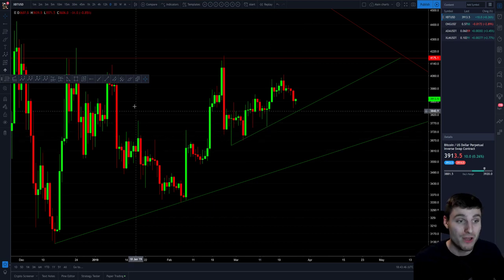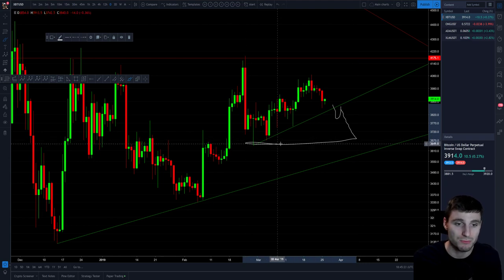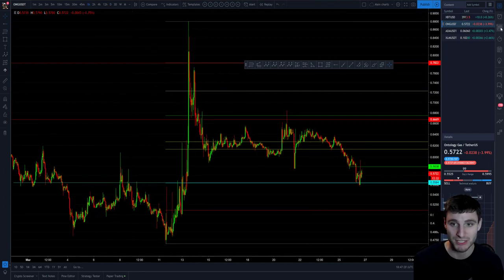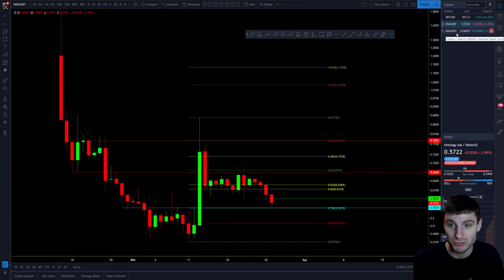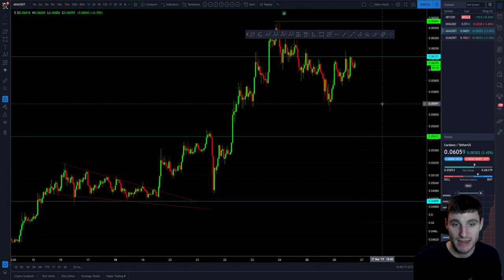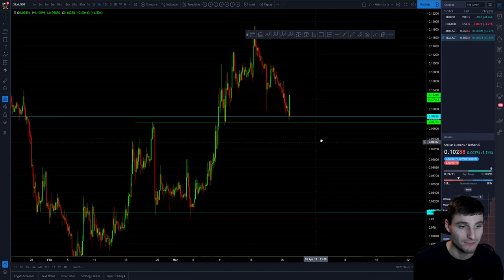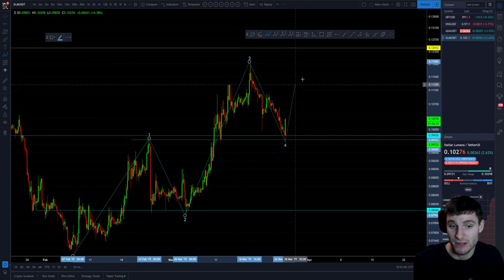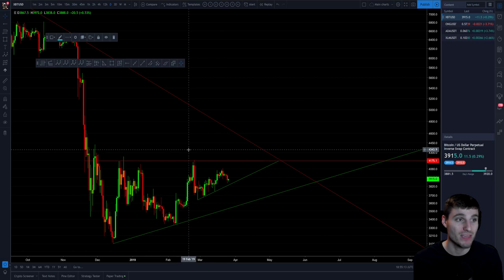BTC - Bitcoin Technical Analysis. XLM ONG and ADA chart setups.